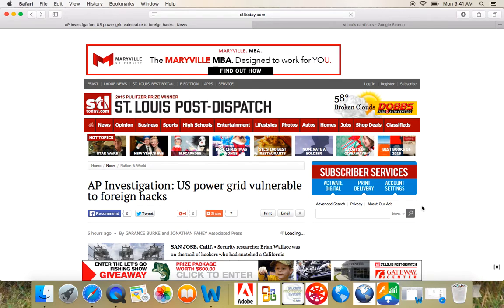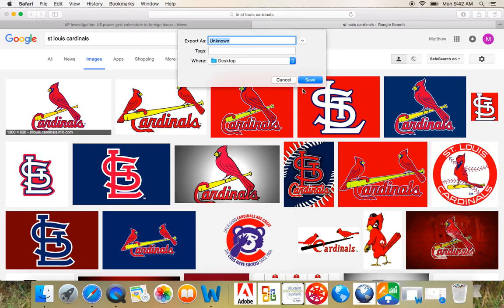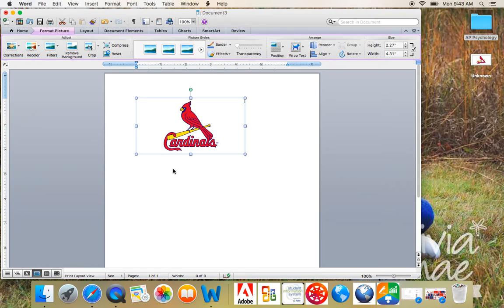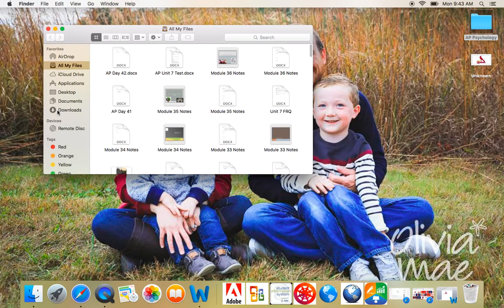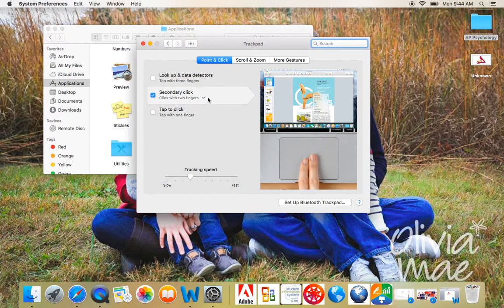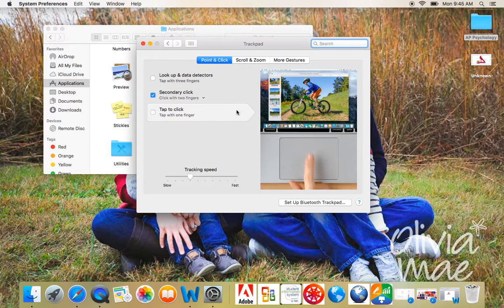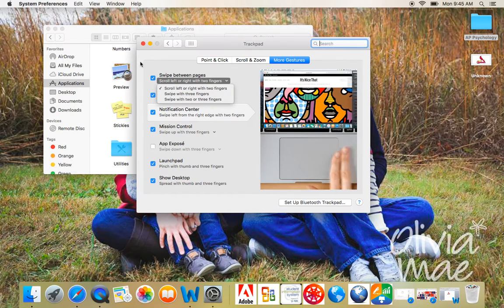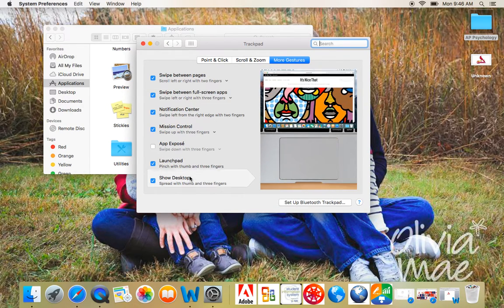Track Pad Mac Air Monday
Meet track pad guru Mr. Matt Summers (and the whole family) during this episode of MacAir Monday, where we learn how to use and customize our Mac track pad.